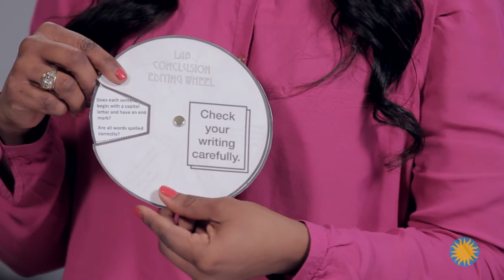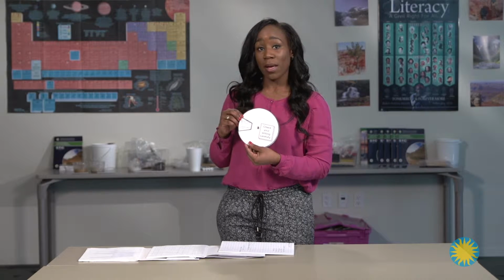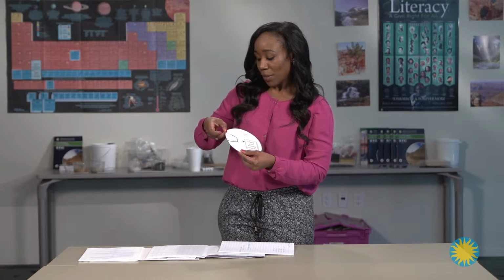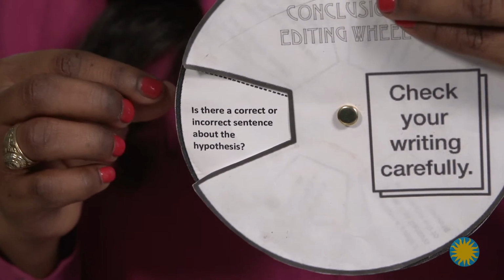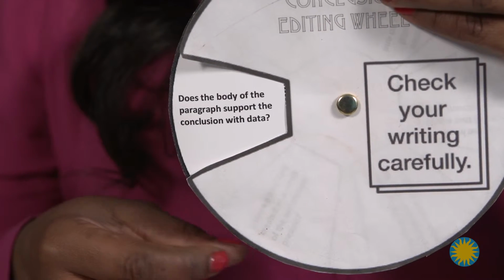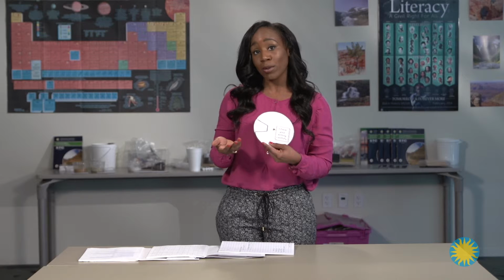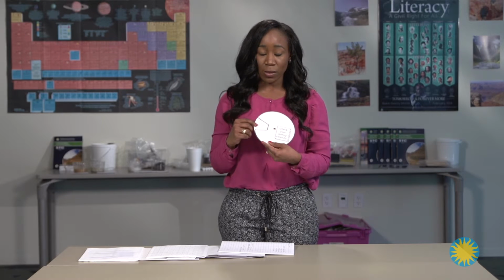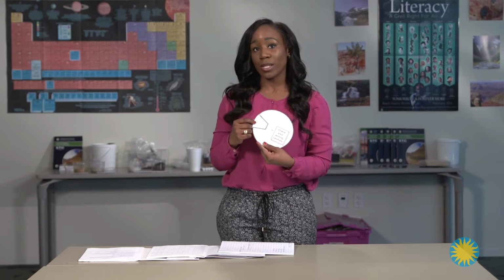Student Notebooking– Tools: Using a Lab Report Writing Wheel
"Quick Tips: Resources for Teachers” is a series of short videos providing down-to-earth advice and instructional tips to teachers of STC™, our signature science curriculum. Each “Quick Tip” offers practical suggestions by experienced teachers for handling materials or managing classrooms in science investigations.